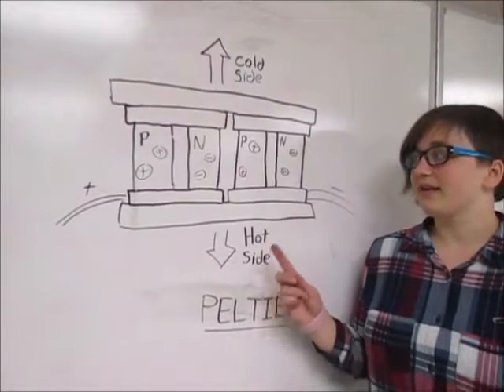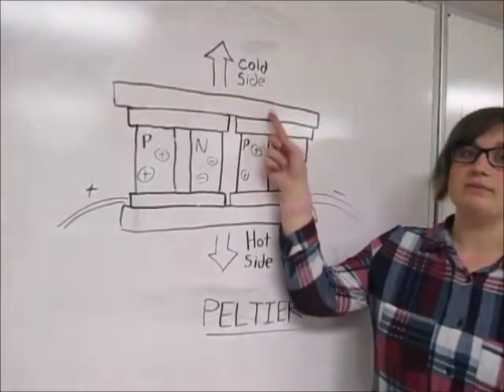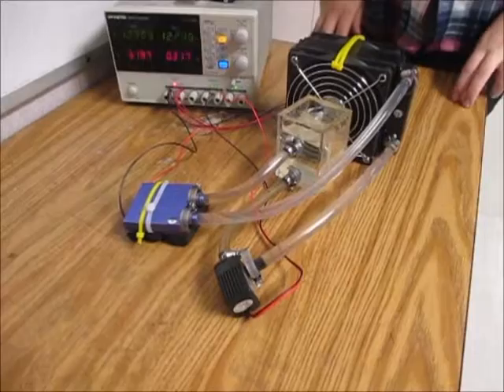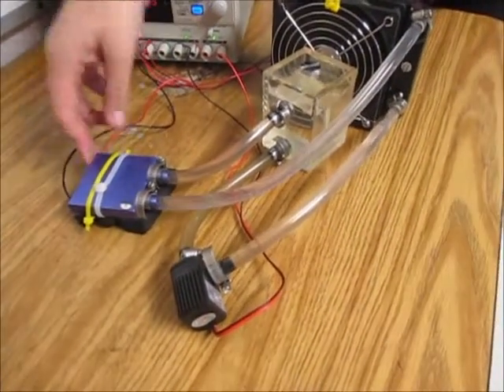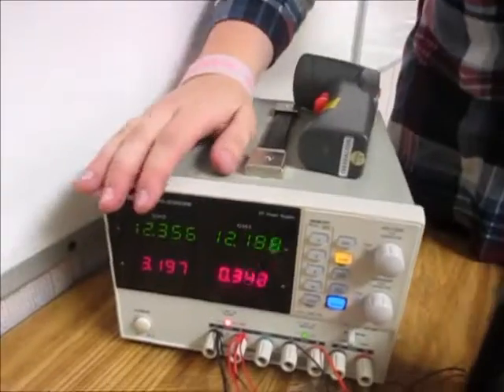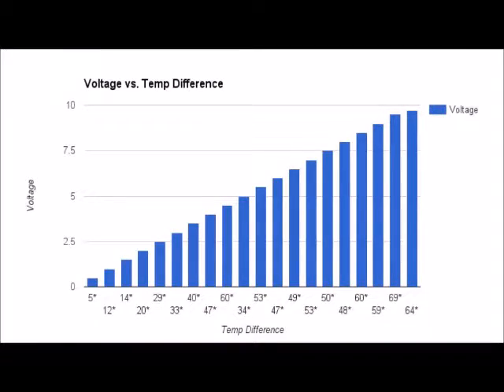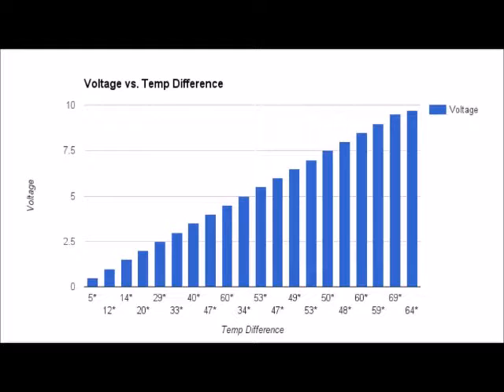Science Ambassador Scholarship Video 2017-Annie Wyrick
The Thermoelectric Effect